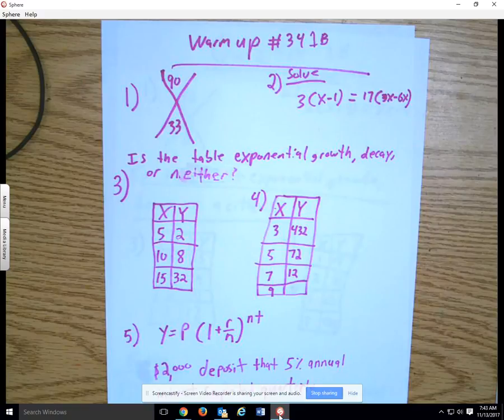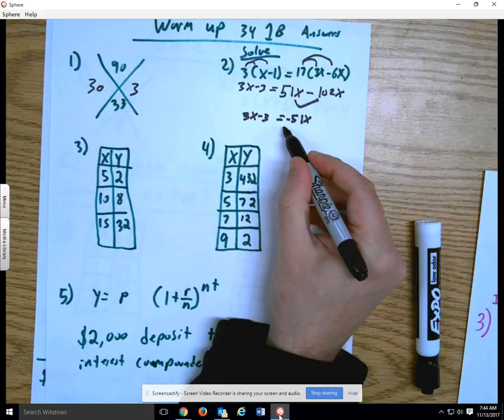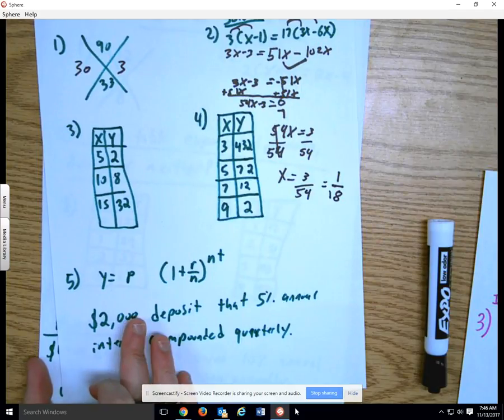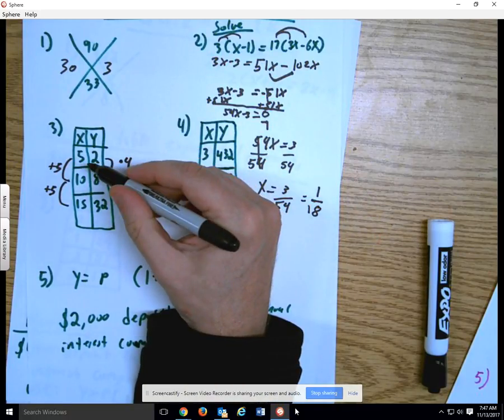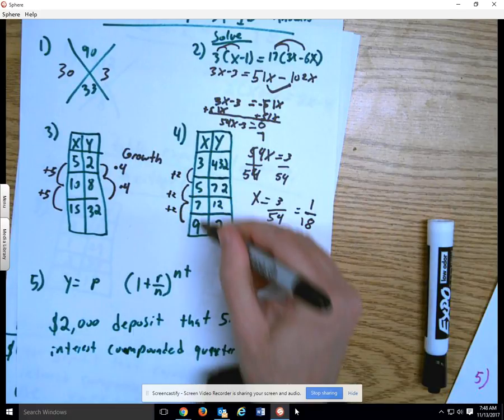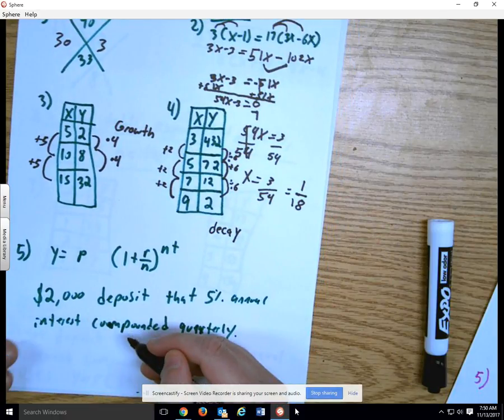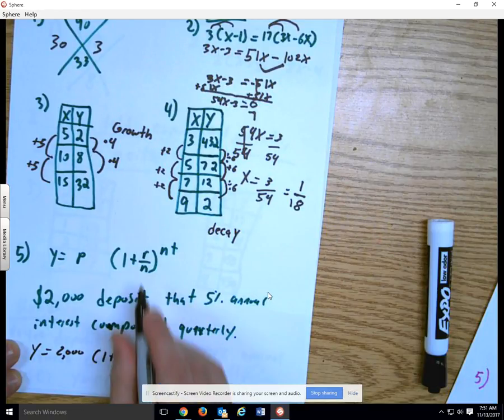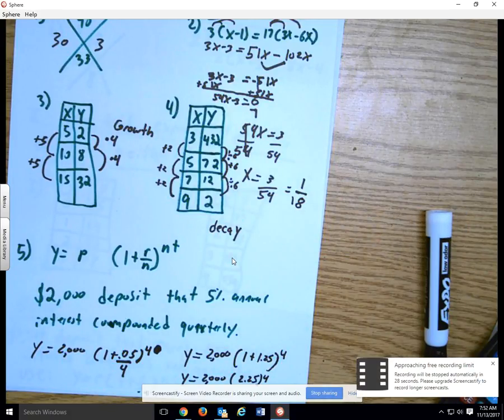warm up # 34 1B